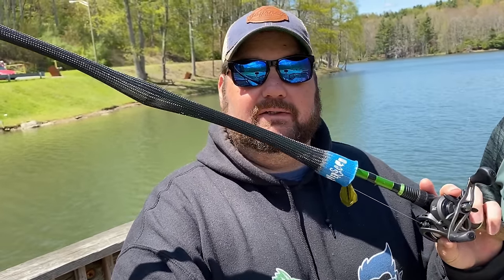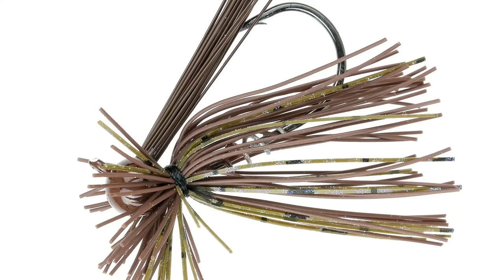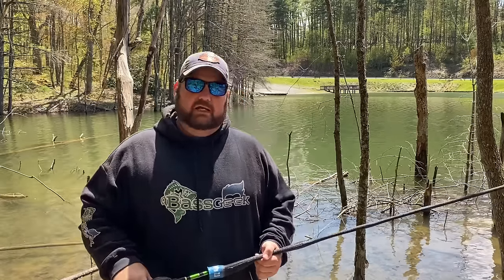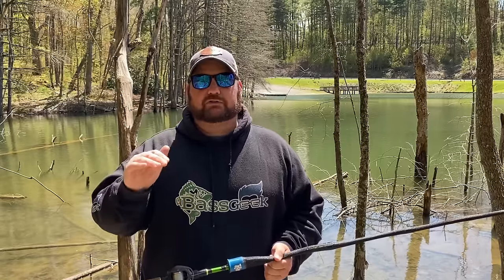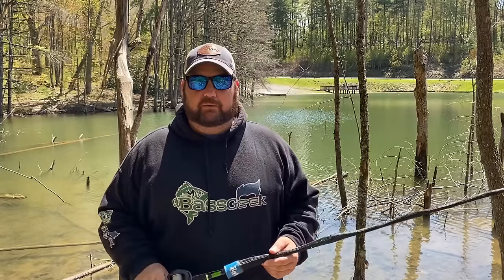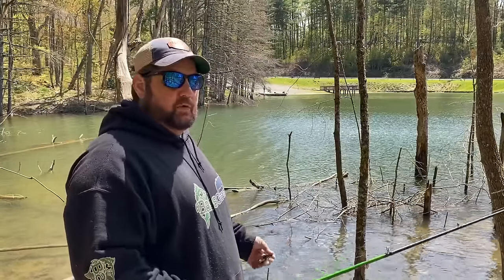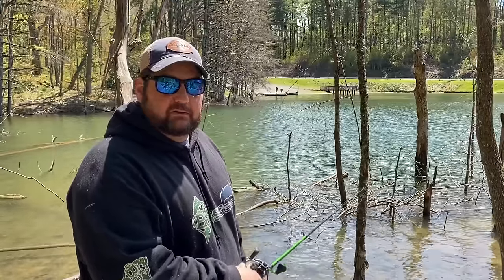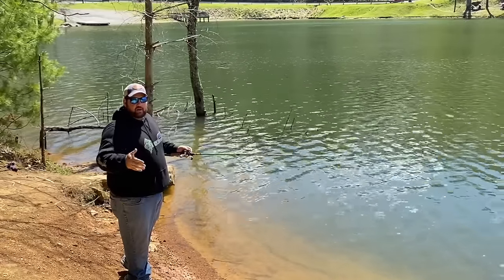How to Fish a Jig For the Beginner - From the Bank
Beginners get started fishing a jigs from the bank or shoreline. I did this to help the bank anglers out. This will give you everything you need to know to get started fishing those snaggy jig from any bank at any time!

BASSGEEK Apperal and STICKERS

Jig Combo:
Reel: Lew's LFS 7.5:1
Rod: Lew's TP1 Black 7ft MedHvy Fast
Main Line: Power Pro Spectra 50lb
Leader Line: Pline 17lb

The Baits

Jigs
Trashmster Jigs

Trailers:
Strike King Rage Bug
Strike King Rage Craw
Strike King Rodent

Camera Gear:

3x's Gopro Hero 5 Blacks

Shad spawn